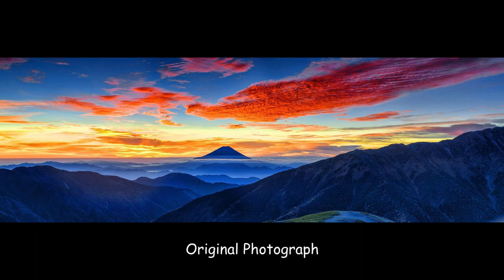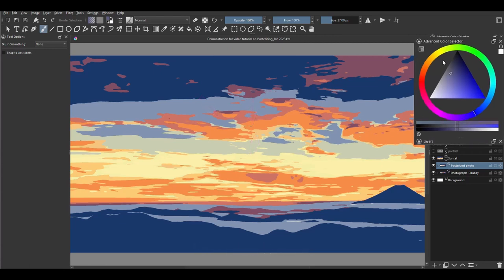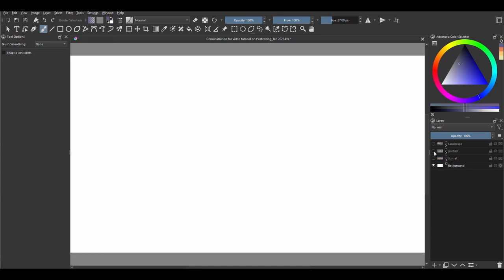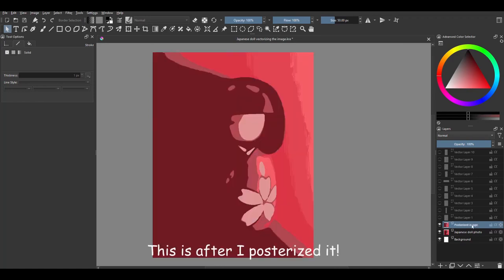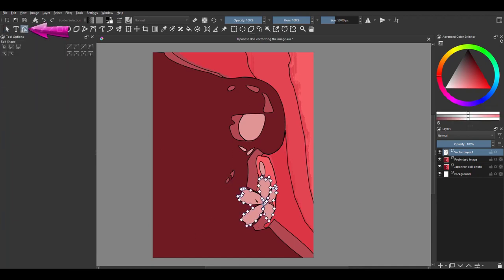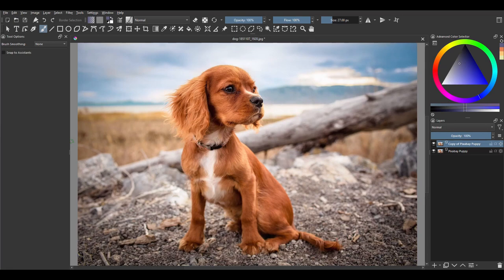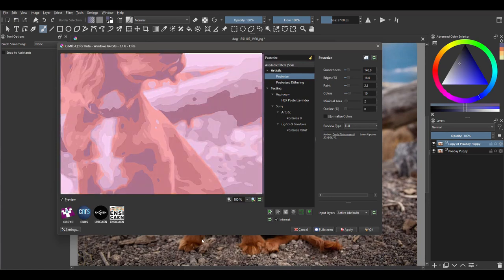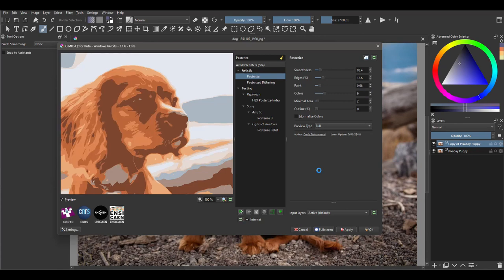KRITA 5.1.3 QUICK TIP - POSTERIZING IMAGES - WHY WE DO IT AND HOW TO DO IT!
Hello everyone. In this month's quick tip, I'd like to remind you that G'mic is your best friend. For those of you who don't know G'MIC, it is a plugin that is used as additional software with Krita. I believe it's also with GIMP, Photoshop, Affinity Photo, PaintShop Pro, PhotoLine, and Paint.NET.
Before showing you how to posterize an image, this quick tutorial will show you why you would want to use the filter. These are just suggestions!!!

As you will see, the filter is super useful and it would be a shame if you didn't take full advantage of it.

This is the link to the video that will help customize the color wheel docker:

Chapters:
00:00 Introduction
00:13 Why do we posterize images?
01:53 Posterizing an image can help you vectorize a photograph!
03:28 How to posterize an image
04:55 Conclusion

Voila. I hope this will help.
Have a great time creating beautiful designs and art.

*** I have created a guide that you can use alongside my video tutorials ***